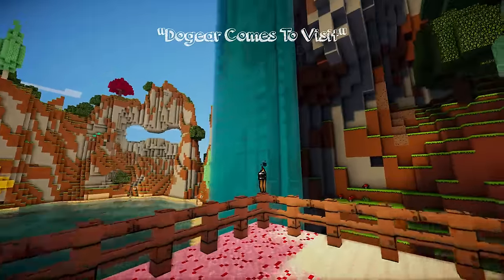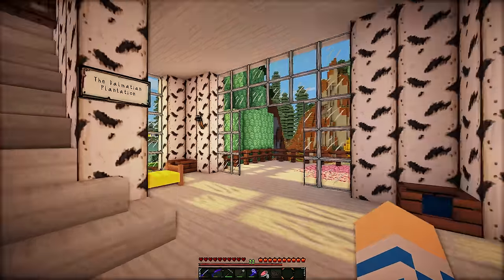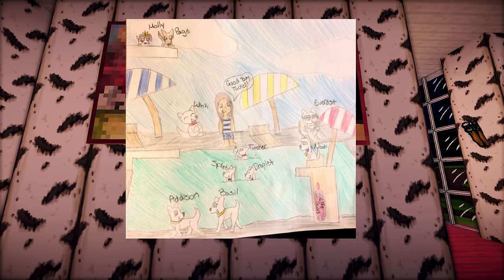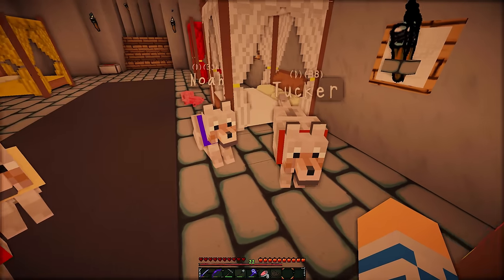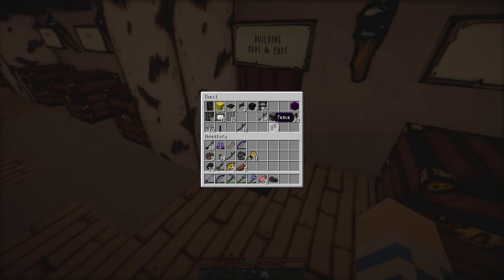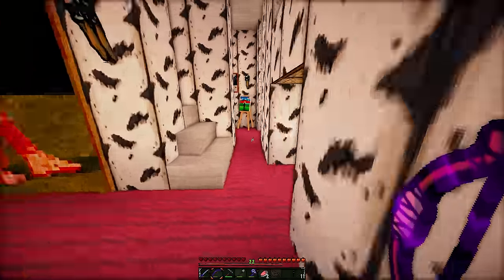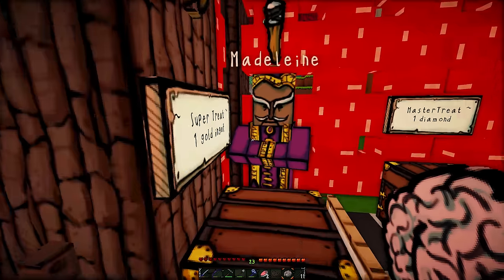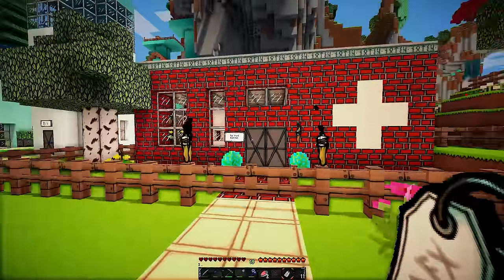Dogear Comes to Visit | Dogcraft (Ep.124)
Dogcraft Mods: Copious Dogs, Doggy Talents, Extra Biomes XL, Decocraft, Mark's Cat Textures, Baby Animals, Squickens, Rudoplays Shaders, The Camping Mod